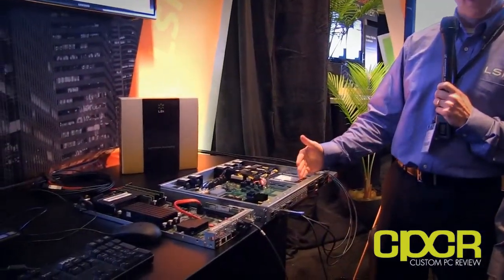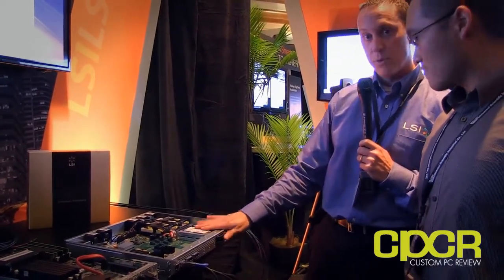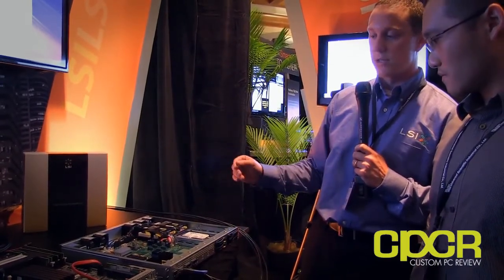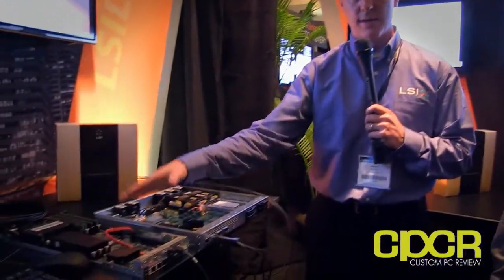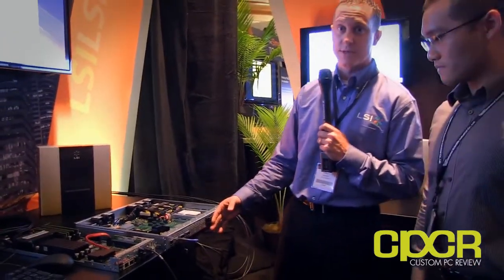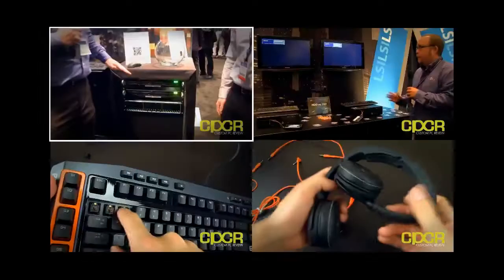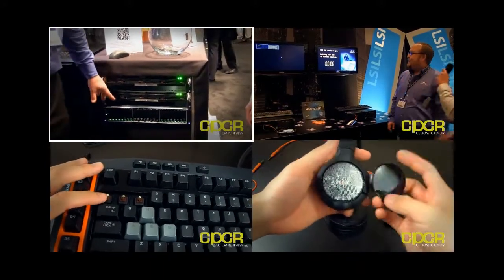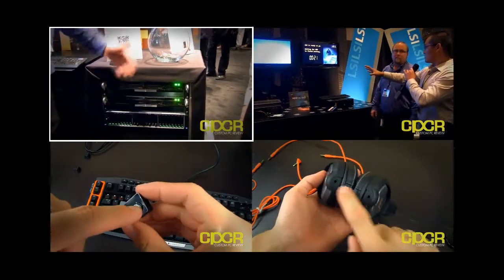LSI Syncro MX-B (Boot Appliance) Booth Tour - LSI AIS 2012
LSI Product Manager Jason McGinley takes us through a tour of the Syncro MX booth at LSI's AIS (Accelerating Innovation Summit) 2012!